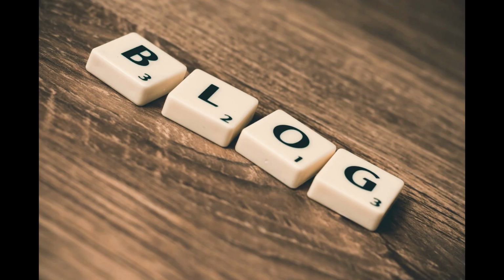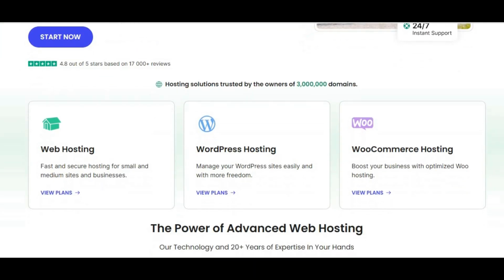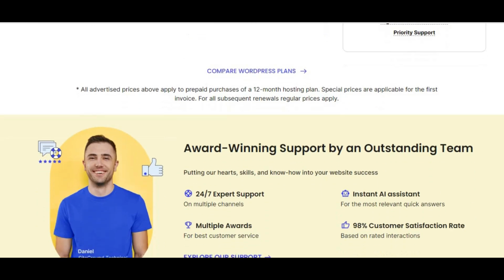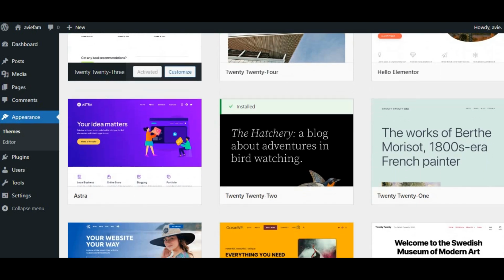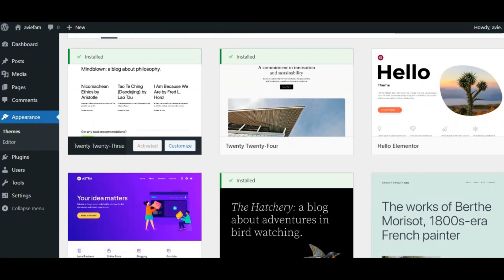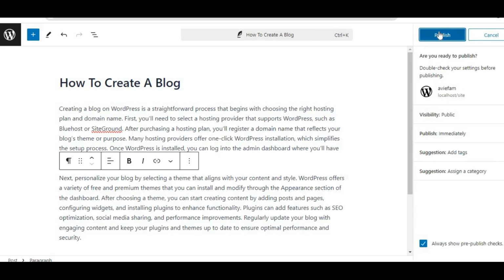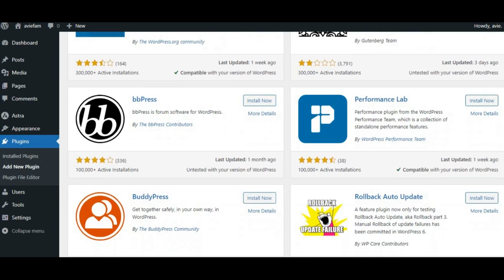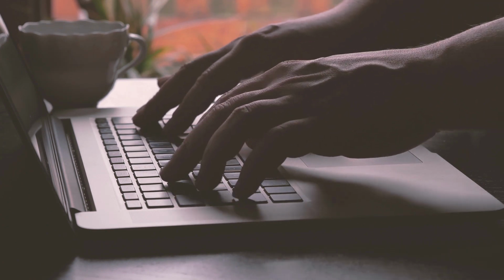How To Create A Blog On WordPress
Ready to start your blogging journey? In this tutorial, we'll walk you through the process of creating a blog on WordPress from scratch. Whether you're a beginner or looking to refresh your skills, this tutorial covers everything you need to know.

In this video, you'll learn how to set up a WordPress account, selecting and customizing a theme, creating and managing content, essential plugins and a lot more.